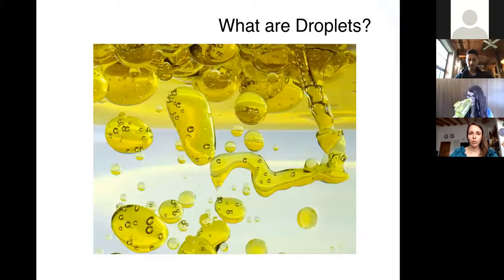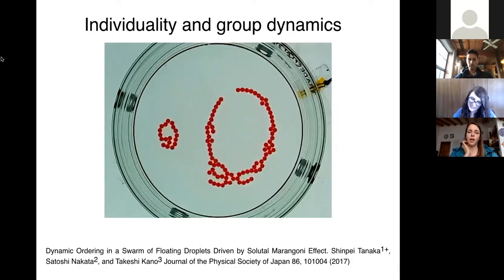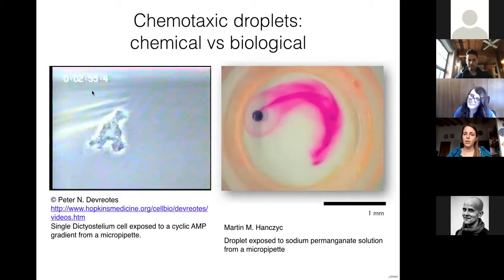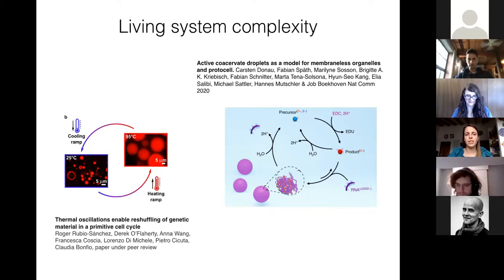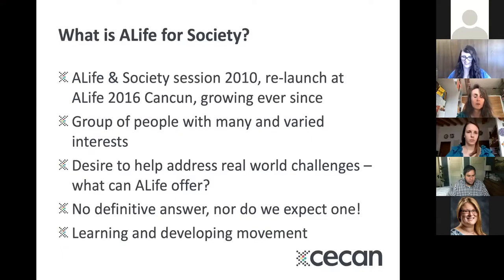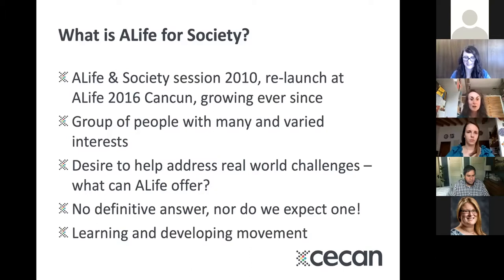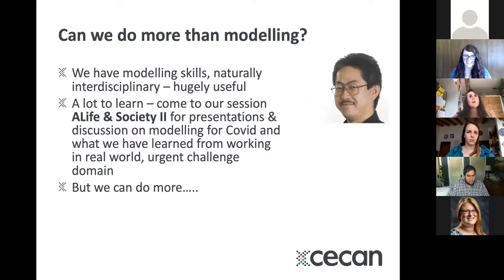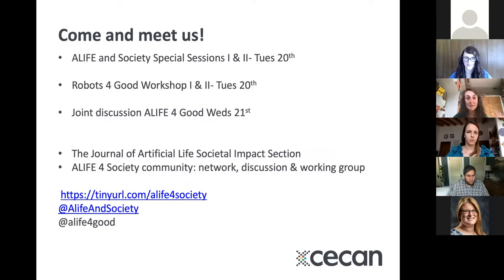ISAL Summer School Part 3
ISAL Summer School 2021 Part 3; Silvia Holler: Droplet research; Emily Dolson: Artificial ecologies; Alex Penn: Artificial Life for social good; Wrap-up and discussion